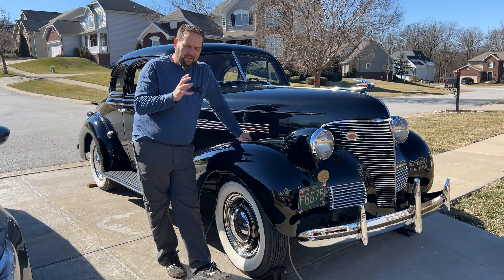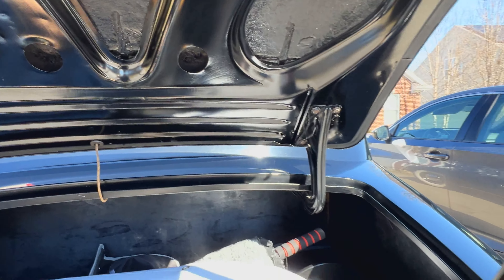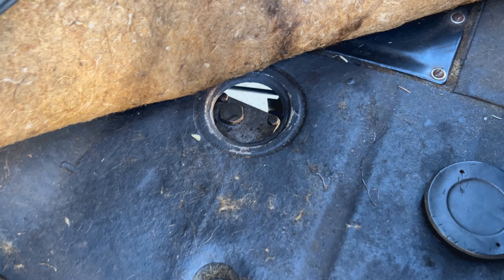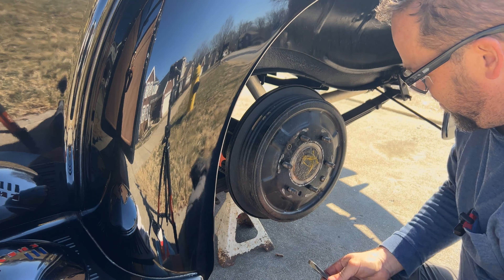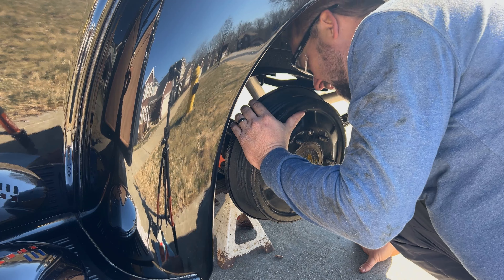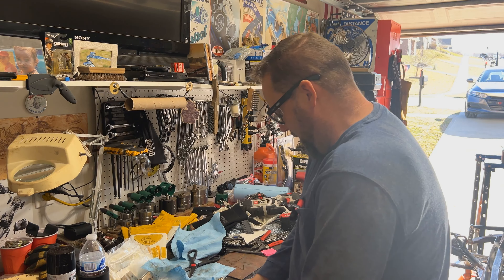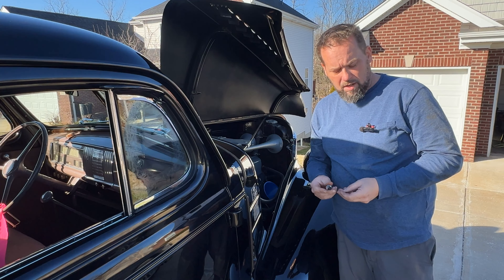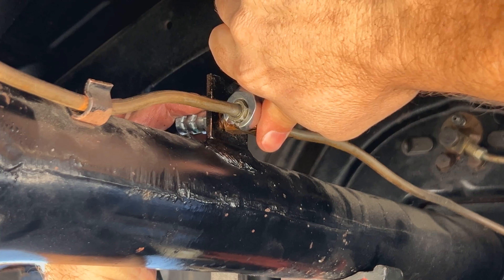1939 Chevy - Oil Change and Brake Issue Repair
Brought the 1939 Chevrolet Master 85 Business Coupe out of the trailer to give it a fresh oil change to the straight 6 and figured out the left rear drum brake sticking issue. Replaced the rear rubber line before the T fitting at the rear brakes and bled the system. Also found a zip tie in the brake drum... Really??

Oil Used - Castrol GTX 10w-30 Conventional Oil - 5 Quarts

Parts Used from O'Reilly Auto Parts:

O'Reilly Synthetic DOT 3 Brake Fluid
BrakeBest Brake Hose - BH4497
Dorman 1/2" Oil Drain Copper Gasket - 097-829CD

MERCH - Send in your design ideas for T-shirts. Once we hit 1000 subscribers, we will get the website up with T-shirts and other goodies. If I use your design, of course you will get a T-Shirt for free and maybe a few other things :)

Proud Military Veteran